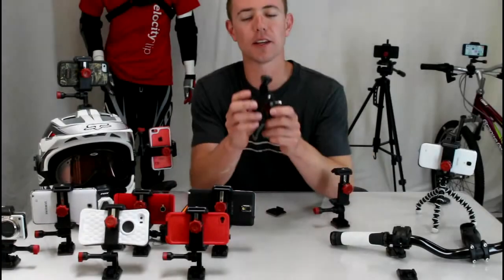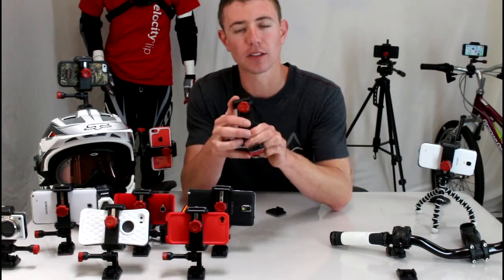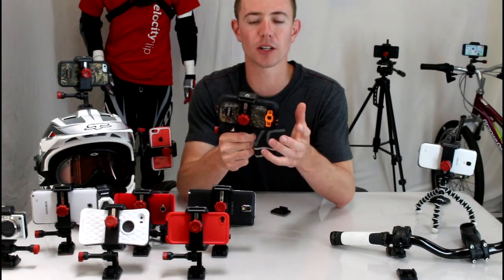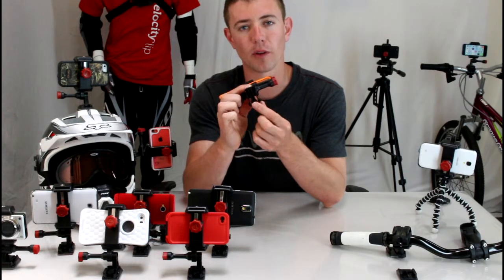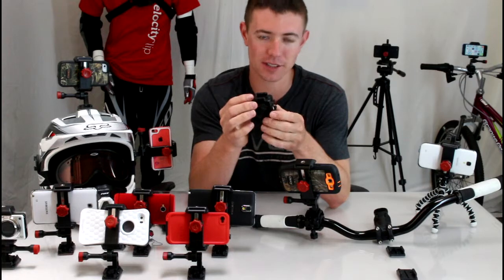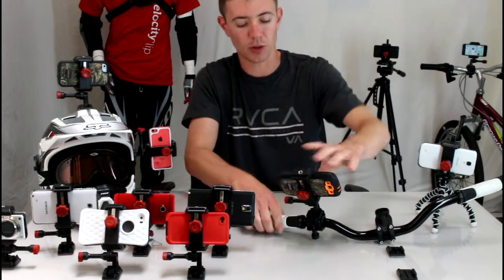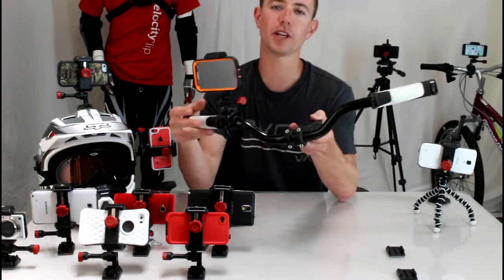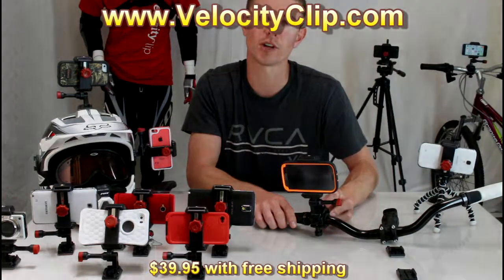Alternative for SlipGrip Car Mount Holder For the iPhone 4S 5 5C and 6 with OtterBox Defender Case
Most smartphones feature quality video recording in 1080p HD. That's great and all, but when you're rocketing down a rocky mountain side or snowy slope at warp speed or even pushing your kids on the swings, it's safe to say both your hands are going to be spoken for. That's where the Velocity Clip Smartphone Video Mount comes in.
Velocity Clip allows you to transform the smartphone you already own into an amazing hands-free POV video camera. It allows bikers, skateboarders, hikers, snowboarders, and parents to conveniently record all of those special moments' hands free!

The Velocity Clip worked much better for us than the SlipGrip Mount. We also like their mounts a lot better than the Slip Grip Car Vent mounts which we hate (just because we hate all vent mounts equally). The Velocity Clip Bike mounts worked much better and were a lot more universal so check them out: